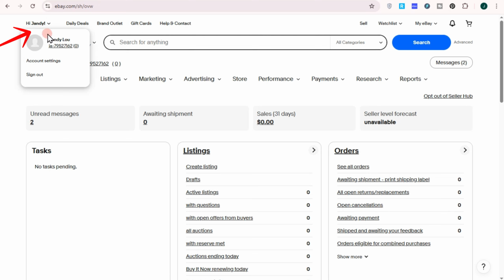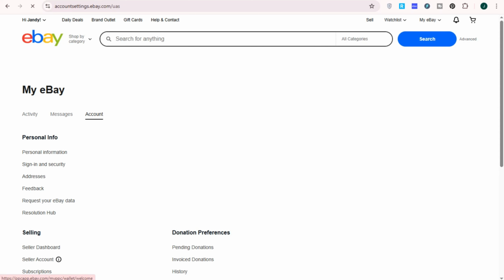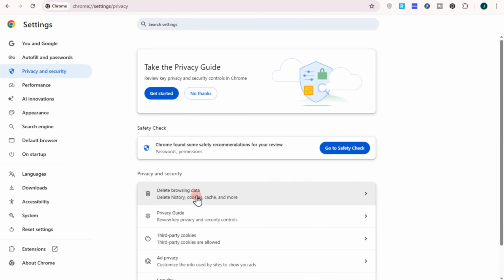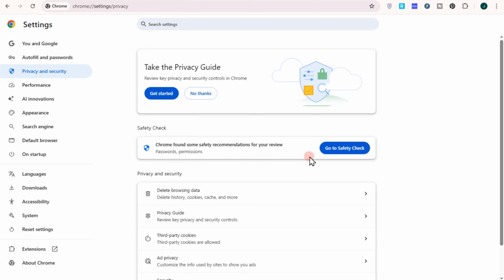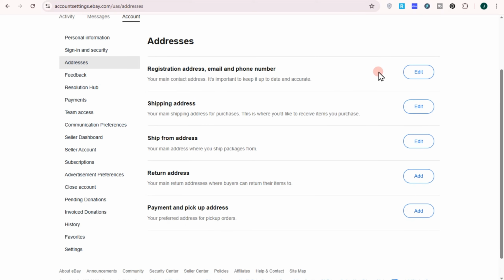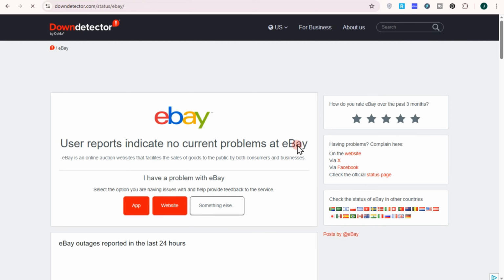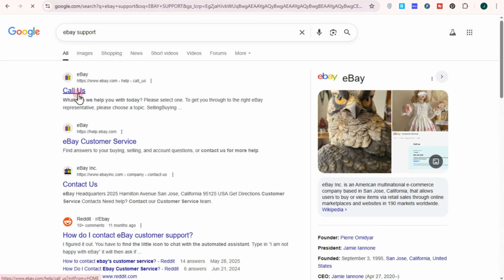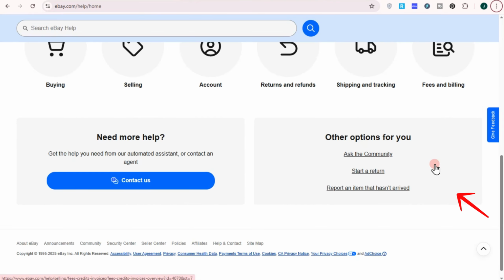How To Fix Ebay Payment Error | Easy Steps (2025)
Within this tutorial, you’ll learn how to fix eBay payment errors quickly and easily using a few simple methods. Whether you're having issues with your credit/debit card, PayPal, or bank transfer, this step-by-step guide will help you solve the problem.

 In this video, you’ll learn how to:

Check if your payment method is valid and up to date

Fix declined card issues on eBay

Clear cache and cookies to fix app or browser glitches

Contact eBay customer support the right way

 Works for eBay app and desktop version
 Covers common payment issues in 2025